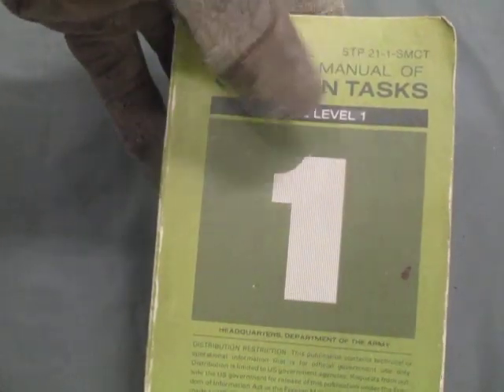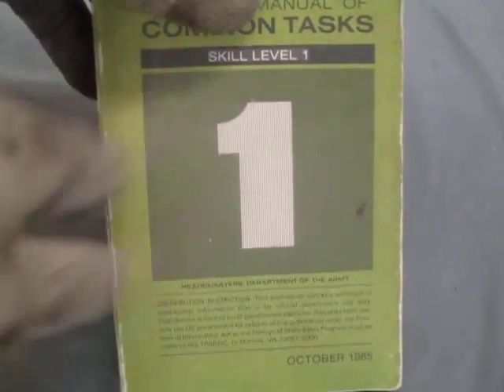Fieldcraft- Identify And Employ US Hand Grenades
WARNING: NEVER PICK UP A SMOKE, INCENDIARY, OR CHEMICAL BASED GRENADE AFTER IT ACTIVATES! YOU WILL SERIOUSLY BURN YOUR HAND EVEN IF WEARING A THICK GLOVE!!
WARNING: FLASH BANG GRENADES ARE CAPABLE OF SERIOUS INJURIES IF THEY GO OFF NEAR A PERSON AND THEY ARE CAPABLE OF STARTING FIRES!
You need to be able to identify the grenade before you can properly employ it.